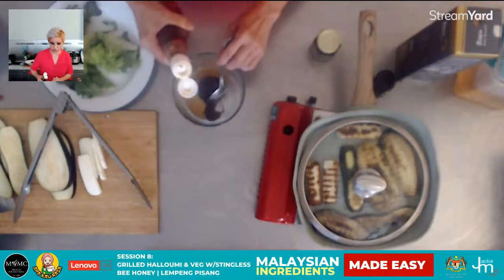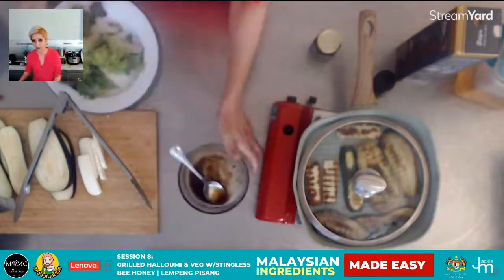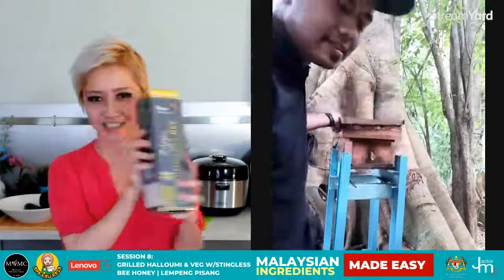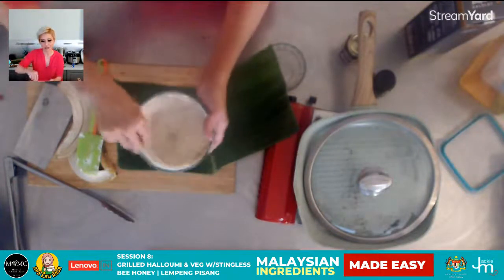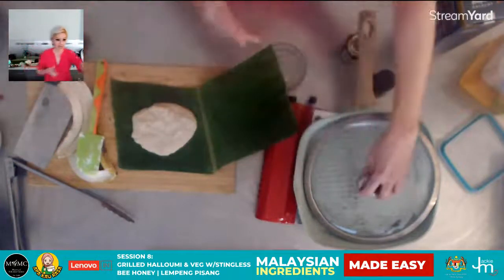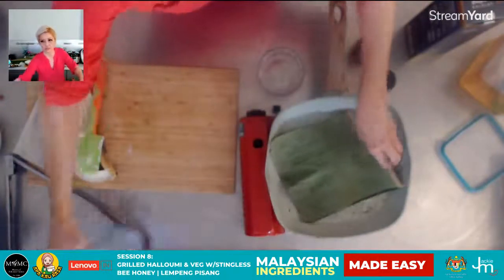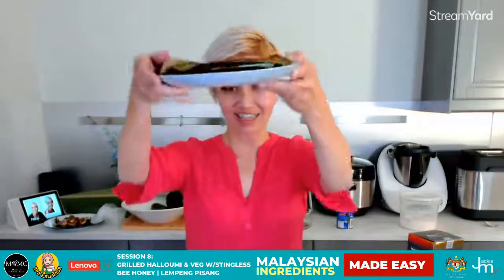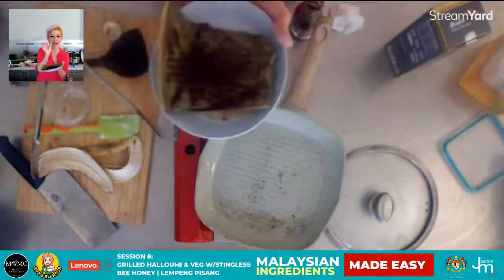Char-grilled Halloumi & Veg w/Stingless Bee Honey Dressing | Lempeng Pisang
Join me Live to learn 2 more easy recipes which use Malaysian Stingless Bee Honey (Kelulut) - 1) Char-Grilled Halloumi Cheese & Vegetables with Stingless Bee Honey Dressing 2) Malay-style Banana Pancake (Lempeng Pisang) drizzled with Stingless Bee Honey.

Broadcast tech: Lenovo Legion